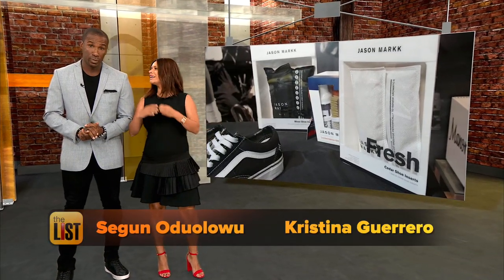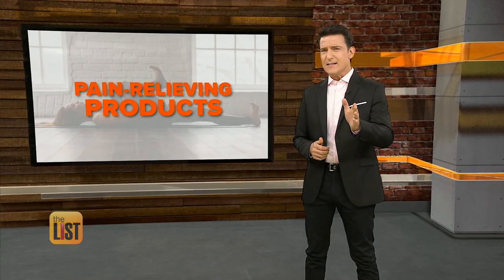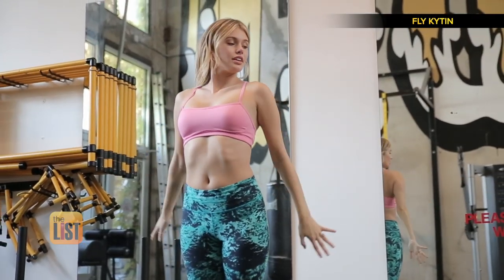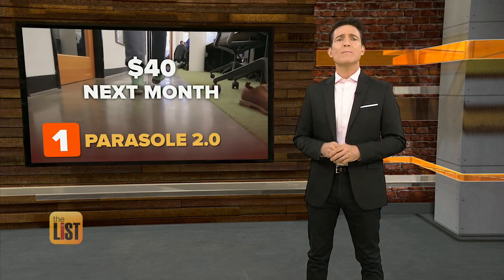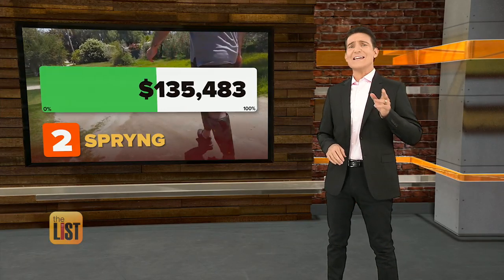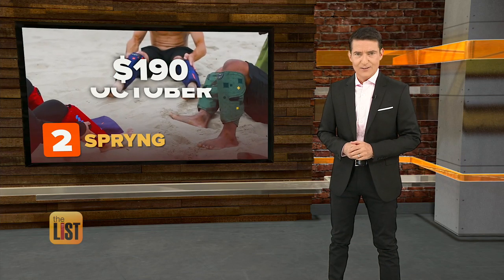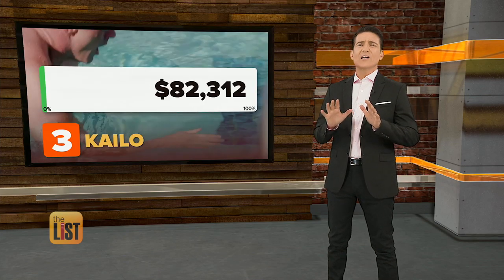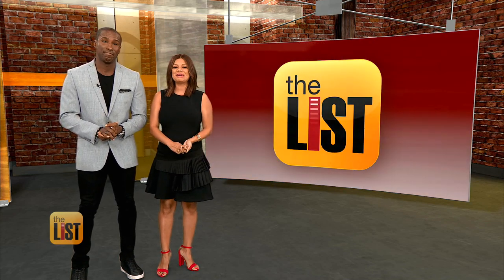3 New Products to Help You Relieve Aches & Pains